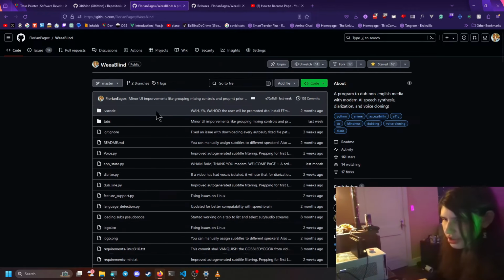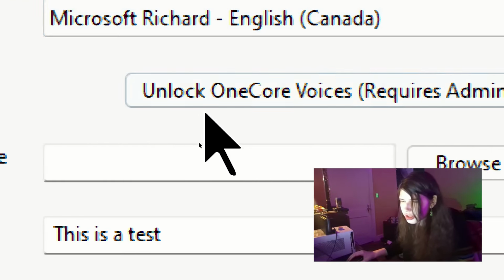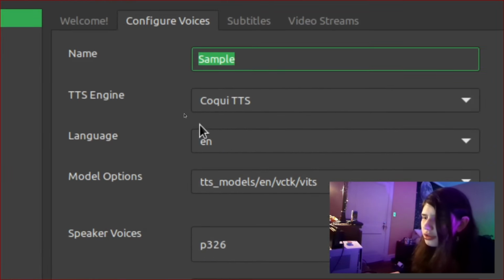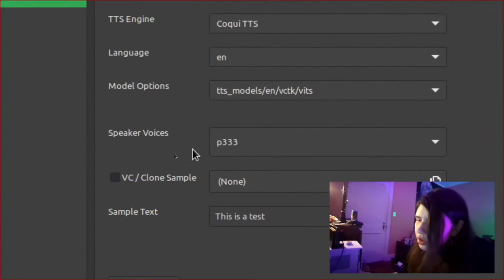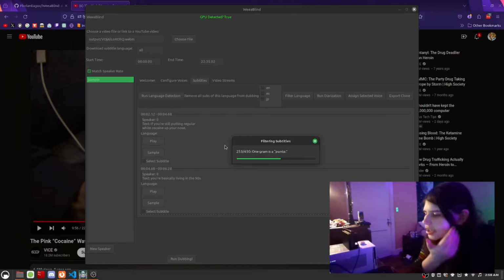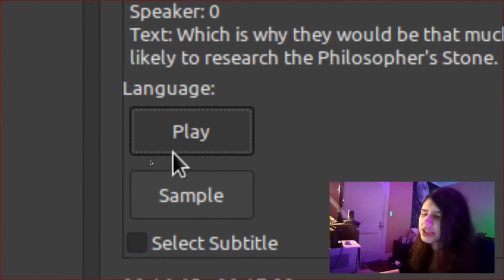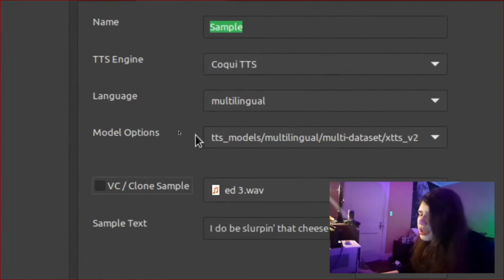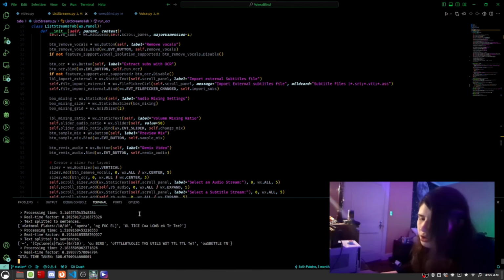Open Source AI Dubs with WeeaBlind AI | Dub any video to any language!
Here's a demonstration of the first release of my software Weeablind! I show off how to use all the features including AI voice cloning with Coqui TTS, vocal separation with Spleeter, diarization with PyAnnote Audio, and many other features of this Python program. It's used to make AI dubs of anime, or dub videos from one language into another. It can also use Video OCR with Tesseract

00:00 Intro and Windows Release
02:33 Dubbing a CGP Grey Video from English to French
08:14 Dub anime with Advanced AI Features | Coqui | Diarization | Vocal removal
19:19 Language detection and selective dubbing multiple languages
24:38 Making a Deep Fake clone of Edward Elric
31:19 Video OCR to dub burned in text
35:35 Conclusion Download it Now!